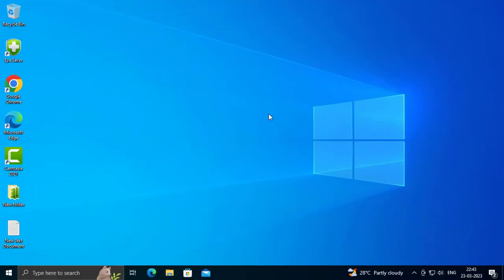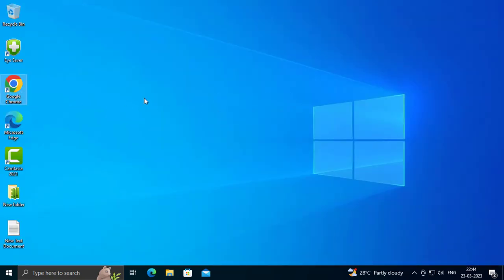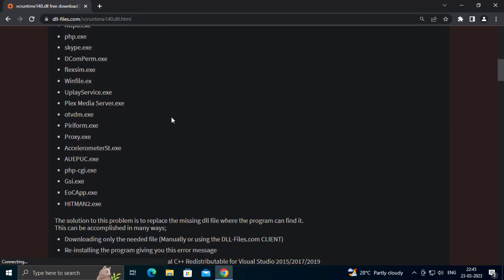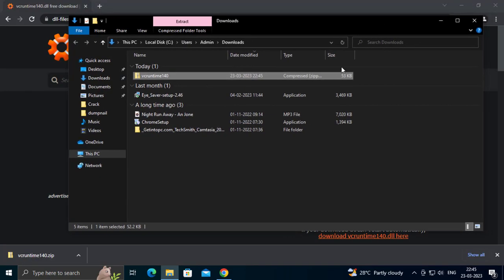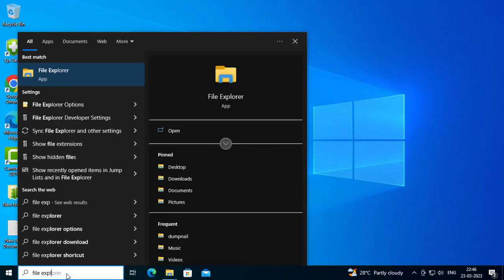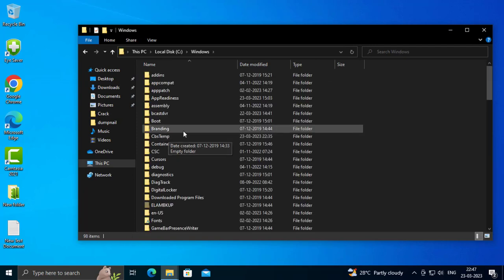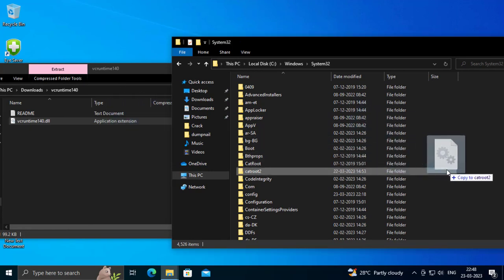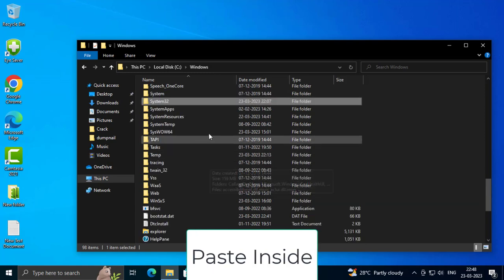How to Fix Vcruntime140.dll Is Missing Error in Windows 10/8/7